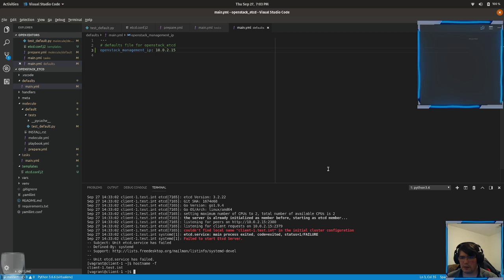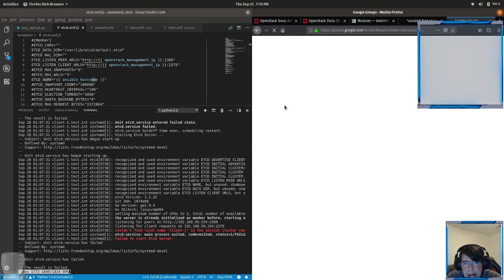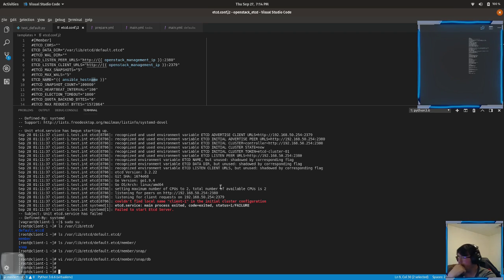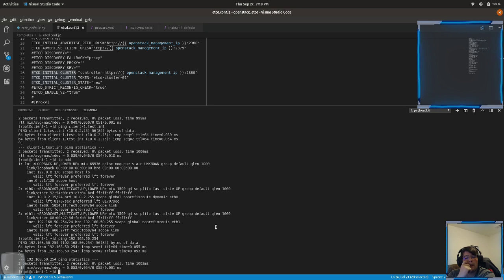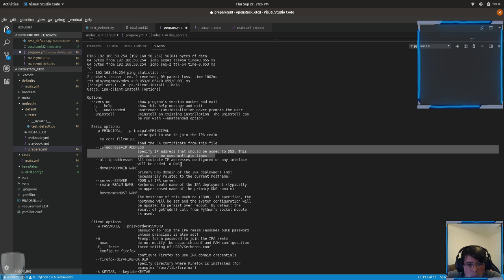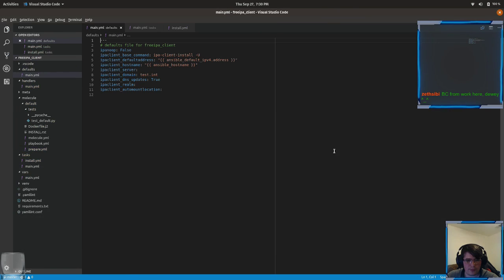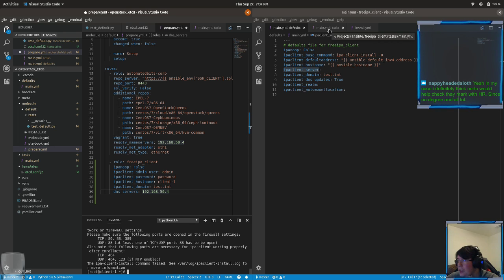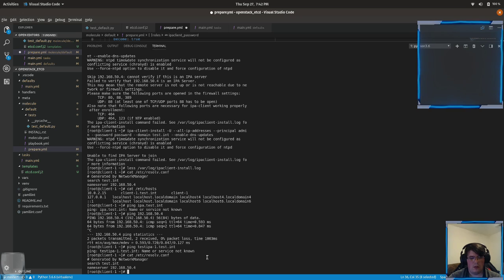OpenStack Ansible Keystone Development Part 2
Writing prerequisites for my own Ansible Keystone module